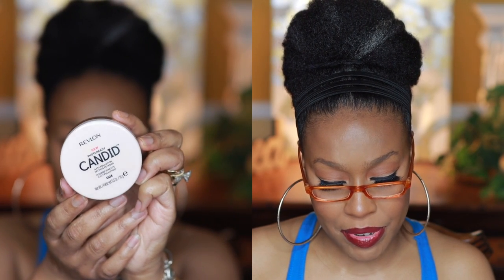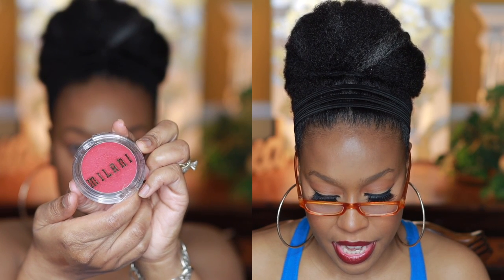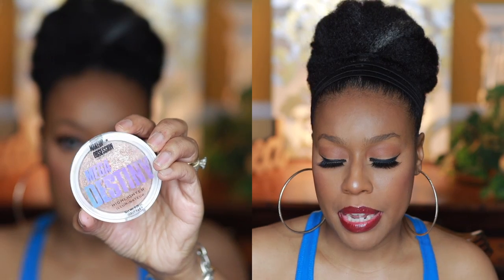Affordable Makeup Starter Kit ☆ Great for Mature Skin ☆ Very Detailed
Hey y'all! In this video I talk about makeup that's great for mature skin.  If you have mature skin and are looking for makeup that is catered to your skin, you will find this video helpful. Hope that you enjoy!
Time Stamps:
Intro: 00:45
Foundation - 03:46
Concealer - 05:44
Translucent powder - 07:05
Cream Bronzer - 08:12
Loose Setting powder - 09:03
Matte Bronzer - 09:39
Brow pencil - 10:34
Brow gel - 11:01
Cream Blush - 11:14
Lipstick - 12:03
Eyeliner - 12:19
Highlighter - 12:48
Setting spray - 13:36
Final thoughts - 14:31
I've provided links to stores for easy shopping access:
Products used in video:

➺➺ L.A. Girl Lip Attraction scandal
➺➺ e.l.f. CREAM CONTOUR PALETTE

Keeping it Simple with Bridget